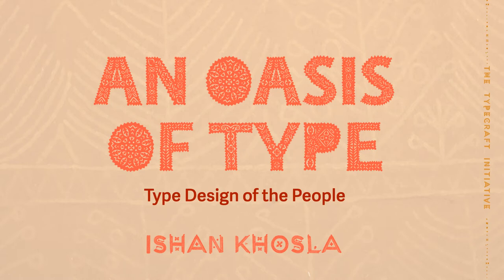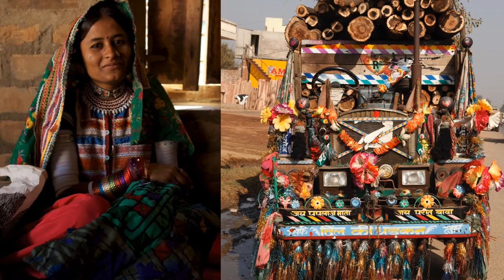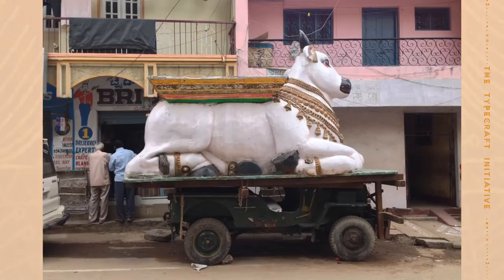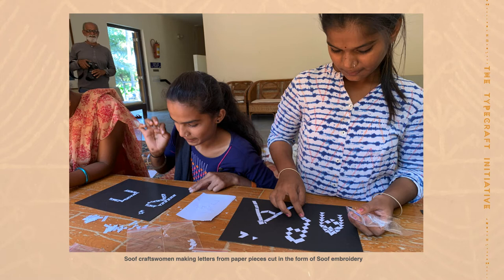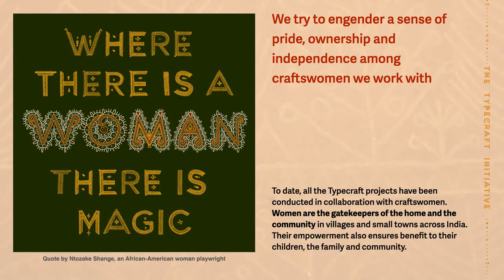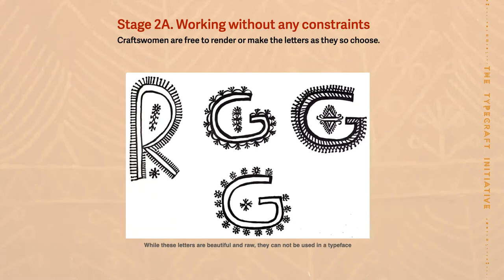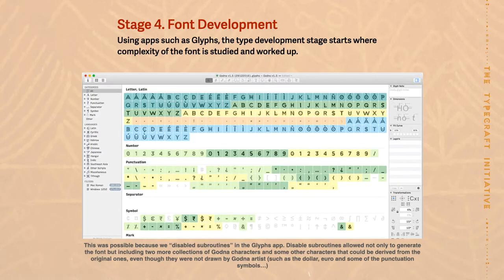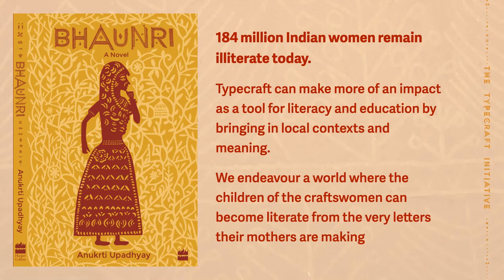An Oasis of Type: Type Design of the People | Ishan Khosla | ATypI 2020 All Over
Kal is the word for tomorrow and yesterday is the same in Hindi. Making elaborate patterns and shapes on the body has an ancient history. There is a universal desire to etch marks on skin, on animals, and on objects to identify, worship, or simply beautify. This phenomenon is not limited to skin, but also to clothing and everyday objects.

In India, the craft of making and designing embellishments has a long syncretic relationship. However, Indian crafts are in a state of decline and many have disappeared. The typecraft initiative develops and displays typefaces based on handmade Indian crafts and tribal arts. This initiative began as a way to give new meaning and context to these crafts and the people who make them. Unlike most type foundries, their goal is not just to make a typeface, but to ensure it’s multifaceted. This includes encouraging craftspeople to use design thinking methodologies while engaging with type.

The use of type becomes essential in this process as it is new to the craft-making landscape.
This creates an atmosphere of experimentation and exploration that enables craftspeople to think in new ways. The making of a typeface also promotes literacy amongst craft communities, as it emphasizes the importance of letters and words as a potential source of income. Visual communication students use typecraft as a way to engage with their own cultural heritage through design. Students are encouraged to forgo digital tools and hand construct craft forms as a way to unpack its lexicon, to then repack those forms into letterforms in both Latin and Indic scripts. Ishan Khosla sees this exchange as the start of what is possible in contemporary Indian type design, pedagogy, and craft.

Khosla would like to emphasize that this project is unprecedented in that an ancient system of tattoos, and other crafts, has been converted into functional digital display typefaces. These typefaces should not be solely viewed in the same light as other typefaces, but instead, as cultural artifacts that have embedded symbolism for hundreds, if not thousands of years. It is also important to consider the value the process of making the letters has on the craft community—from exposure to design and design thinking to literacy. Design students also benefit from this process as they learn about the tactile nature of craft and how to form it into a letterform that provides great value from a localized context.

Presentation by Ishan Khosla followed by Q&A led by moderator Dina Benbrahim.

Ishan Khosla is a designer with a master’s degree from the School of Visual Arts in New York City. Khosla is the founding partner of the typecraft initiative, which develops typefaces from tribal arts and folk crafts. Khosla has led various talks for Typo Berlin, Semi-Permanent, and Typo Day. His work is published in Typographic Universe, Found Type, and India Contemporary Design, to list a few. Khosla’s exhibitions include “Handcraft For The Digital,” type design from India at Atelier Muji Ginza in Tokyo.